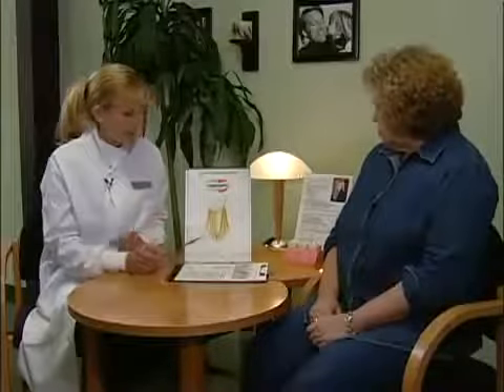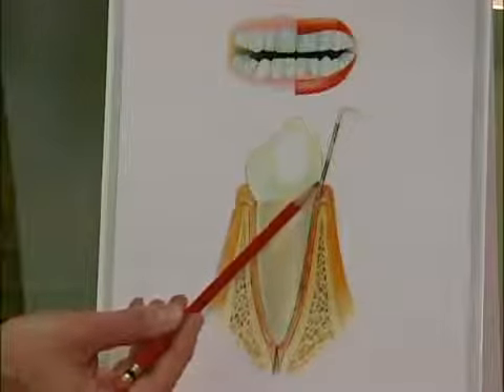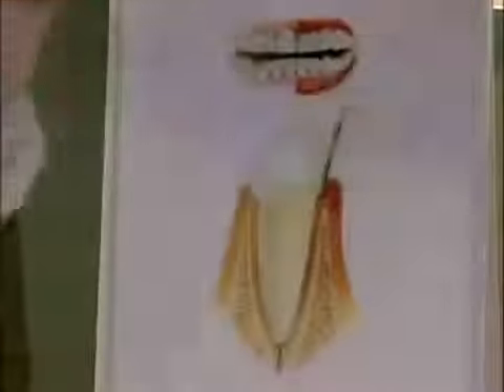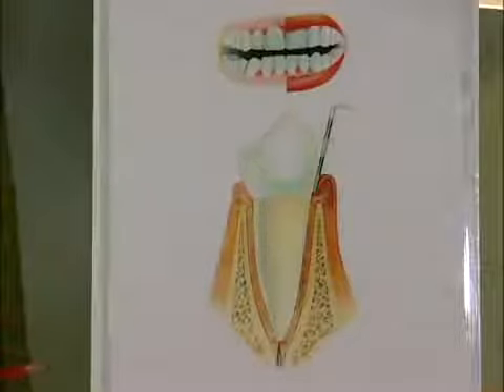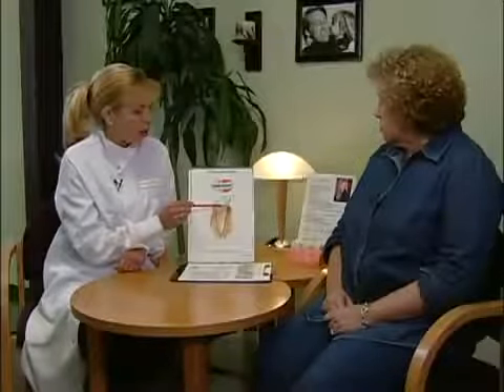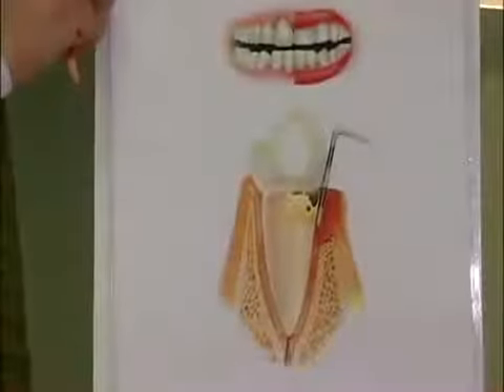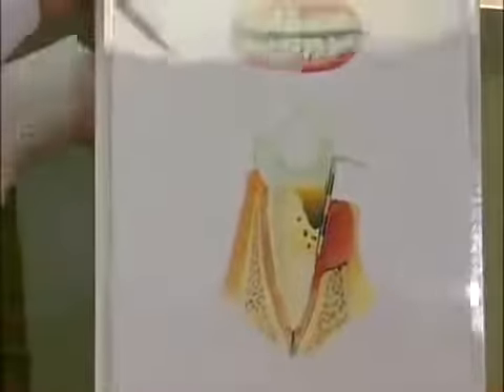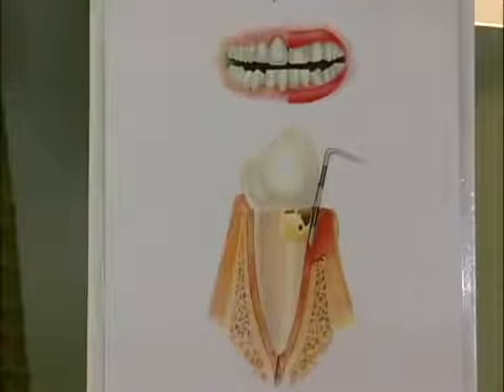Fort Worth Dentists Explain LANAP Periodontal Therapy, Fort Worth TX 76132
Fort Worth TX Dentists
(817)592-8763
Do you have bleeding gums? Bleeding gums are one of the first signs of periodontal disease, a chronic bacterial infection of the mouth. Millions of Americans suffer from periodontal or gum disease which also manifests in red, swollen gums. Without gum disease treatment, bleeding gums progress into loose teeth, receding gums, and bone loss.
New research has proven a reciprocal link between gum disease and other health conditions, such as diabetes, heart disease, and certain types of cancer. Many patients have neglected to have gum disease treatment, unaware that this chronic infection could so significantly impact their overall health, or perhaps they wished to avoid the perceived discomfort and lengthy healing times of traditional gum disease treatment. However, a new, innovative laser gum disease treatment is available to alleviate your bleeding gums and eradicate periodontal disease.

Laser gum surgery, or the Laser Assisted New Attachment Procedure (LANAP®), is a gum disease treatment that allows the dentists at Fort Worth Dental to eliminate your gum disease with less pain and less downtime. LANAP® uses the PerioLase® MVP-7™ and is the only FDA cleared laser protocol for gum disease treatment. Laser gum disease treatment offers numerous long -term advantages for patients and is performed using laser technology. There are no scalpels or sutures needed for this procedure.
Am I a Good Candidate for Laser Gum Disease Treatment in Fort Worth, TX?

Laser gum disease treatment is safe for nearly anyone with moderate to severe gum disease. LANAP® has no contraindications and does not interfere with prescription medication or negatively impact present health conditions. In fact, the laser used in this gum disease treatment allows our dentists to control and therefore minimize any bleeding. The best way to discover whether you are a good candidate for laser gum treatment is to schedule a consultation with our experts at Fort Worth Dental for a thorough evaluation and review of your medical and dental history.

Dr. Arthur Mund, Dr. Terry Zang, Dr. Olena Razo  and their staff of well-qualified and friendly assistants will care for your oral hygiene needs.

Fort Worth Dental has three dentists specially trained in cosmetic dentistry and dental implants, as well as the new FDA cleared laser surgery that treats periodontal disease.
Arthur J. Mund, D.D.S. graduated from the University of Texas School of Dentistry in Houston in 1981 with the school's highest honor, the International College of Dentists Award for Outstanding Clinical Skills. Dr. Mund is also a graduate of the prestigious Misch Implant Institute in Dearborn, Michigan. He has completed a two-year program in Orthodontics and Orthopedics, and is Invisalign certified. He participated in the landmark "Advanced Implant and Bone Grafting Techniques" at Lille University in France with only 15 other doctors from around the world

Terry M. Zang, D.D.S. Dr. Zang earned his Bachelor of Arts degree from Drake University. He then attended Baylor College of Dentistry in Dallas, where he received his Doctor of Dental Surgery degree. While attending dental school, Dr. Zang received the American Academy of Oral Medicine award and the Texas Academy of General Dentistry award for excellence in clinical skills. He was also on the Dean's Honor List and a member of the prestigious Odontological Honor Society.

Justin Mund, D.D.S. is a graduate of the University of Texas Dental Branch in Houston, where he held numerous leadership roles and received the prestigious Senior Alumni Association Award for outstanding scholarship and leadership.